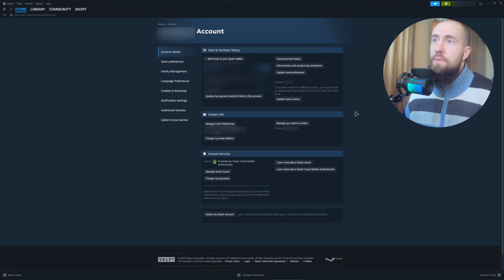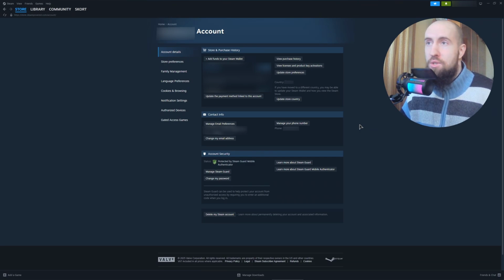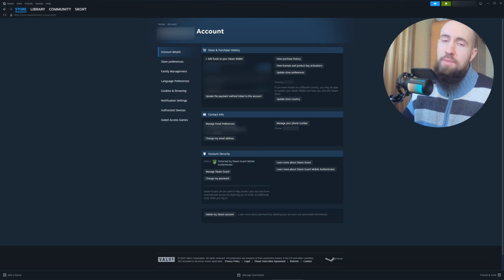How To Add Phone Number to Steam Account (2026) - Complete Tutorial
In this video, I show you how to add a phone number to your Steam account.